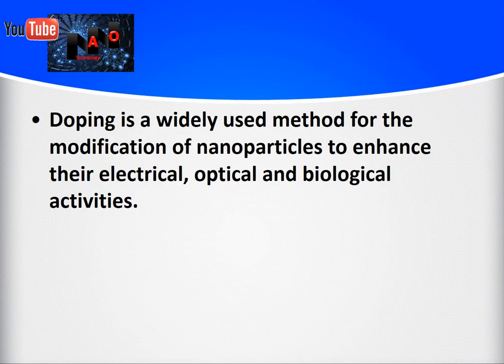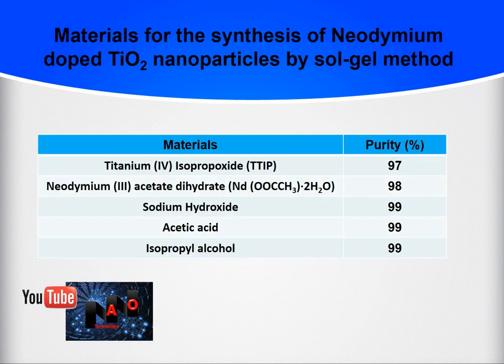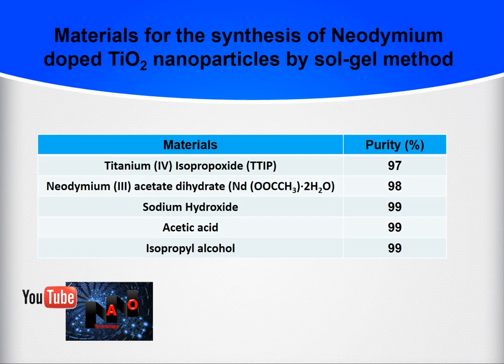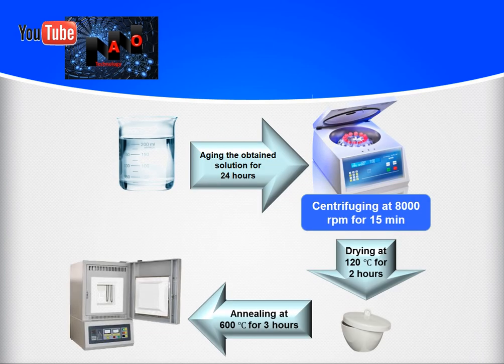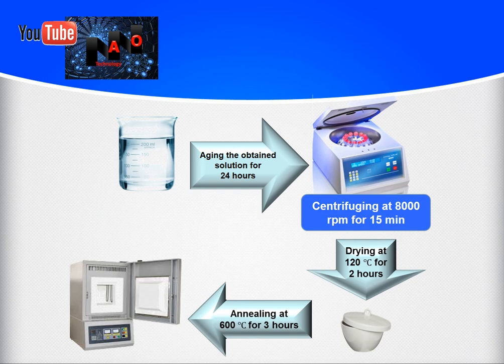Doped TiO2 nanoparticles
Pure TiO2 and Nd doped TiO2 nanoparticles were synthesized by
sol-gel technique. Neodymium(III) acetate dihydrate was dissolved in 50 ml of isopropyl alcohol. Then Titanium (IV) isopropoxide (TTIP) was added to the solution and the solution was stirred vigorously to avoid agglomeration.
2 ml of acetic acid were added to the above solution under constant stirring to complete the hydrolysis. A small amount of sodium hydroxide solution was added into the solution until it reaches pH 9. The transparent sols were allowed to age for 24 h and washed 2–3 times with ethanol, distilled water and sodium hydroxide solution to remove metal ions present in the sols. Then the transparent sols were centrifuged at 8000 rpm for 15 min. Finally, the precipitate was dried at 120 °C for two hrs and annealed at 600 °C for 3hrs to obtain TiO2 nanoparticles.